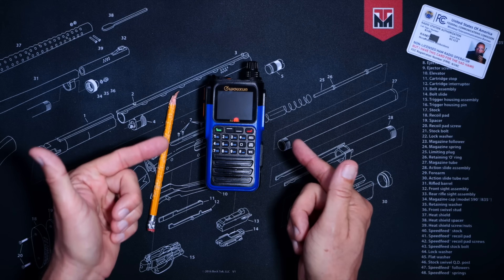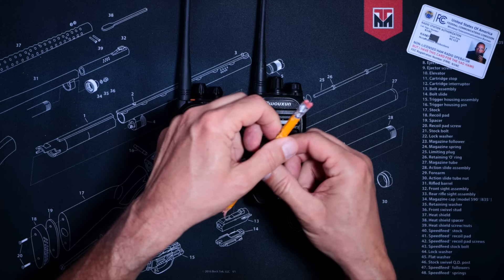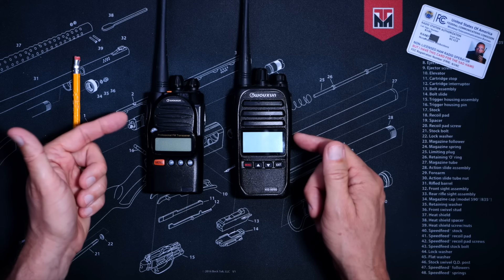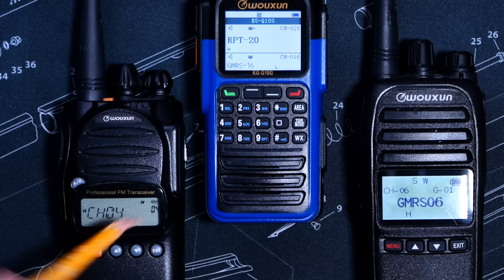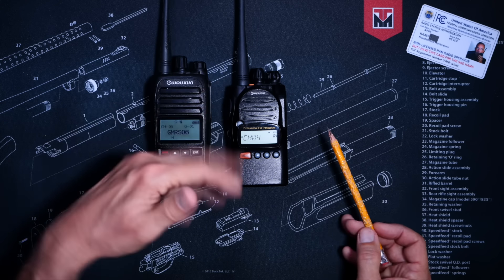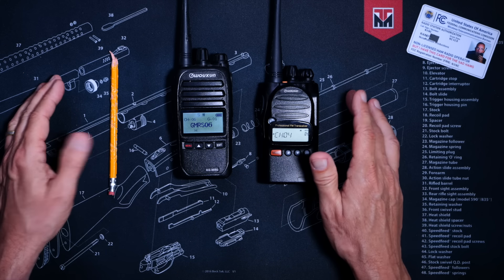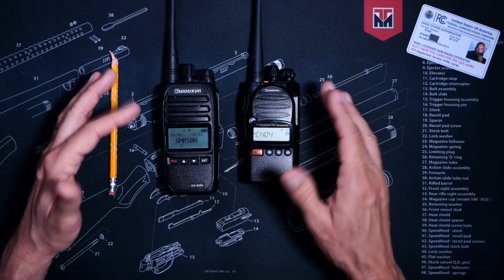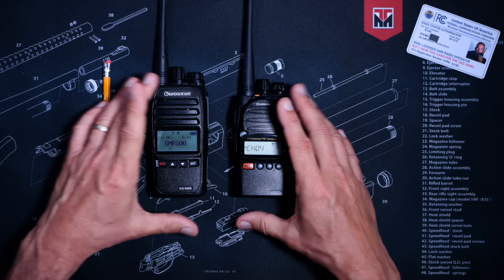GMRS For Beginners: Wouxun KG-805G & KG-905G GMRS Radios - The Easy To Use GMRS Walkie Talkie Radios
In this video I re-visit my two favorite, easy to use GMRS radios - the Wouxun KG-805G and the KG-905G, basically both "GMRS Radios for Beginners". I go over why these two easy to use radios are.. easy to use, I compare a few of the differences between the KG805G and the KG905G and I compare both of these easy to use GMRS radios to more complicated GMRS radios.